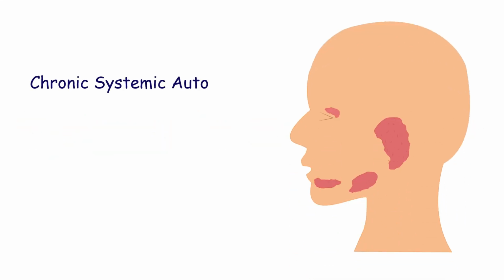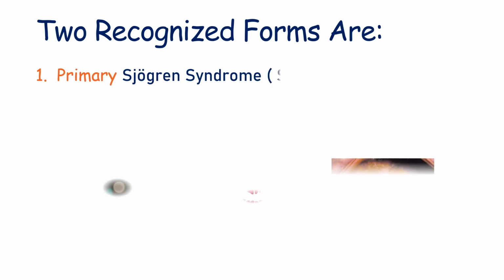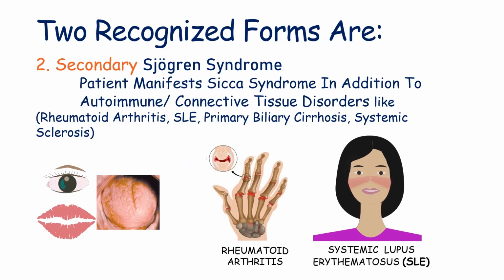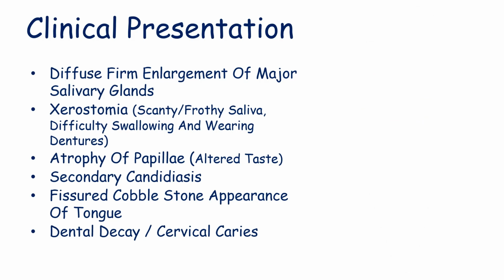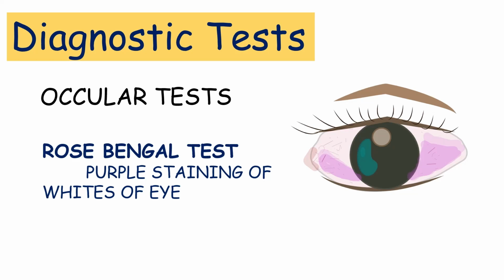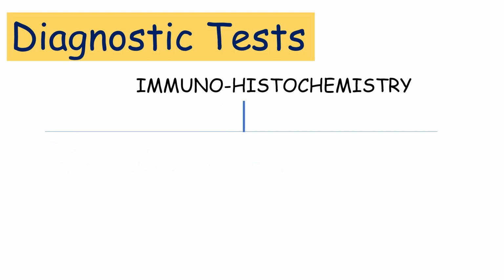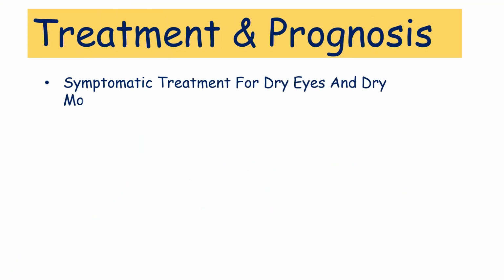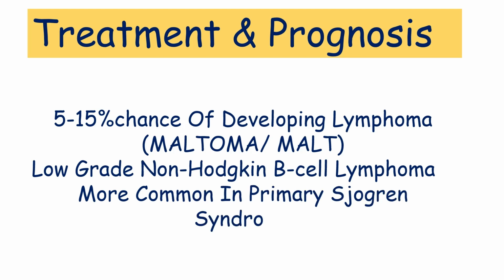Sjogren’s Syndrome | PRIMARY & SECONDARY | SYMPTOMS, DIAGNOSIS & TREATMENT | ORAL PATHOLOGY NOTES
A COMPLETE OVERVIEW OF Sjögren’s Syndrome FOR BDS STUDENTS AND ANYONE WHO WISHES TO KNOW MORE ABOUT THE DISEASE WITH A CLEARER UNDERSTANDING.

For anyone who might really be affected by this disease sharing a link of a non-medical treatment method called as "THE ULTIMATE REMEDY"

ARTIST: NATHAN MOORE
FROM: YOUTUBE LIBRARY